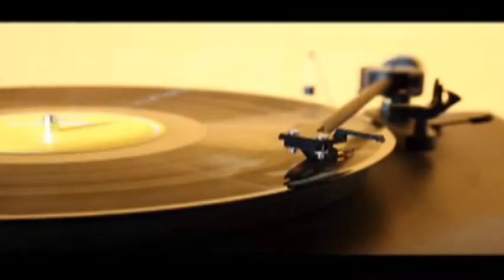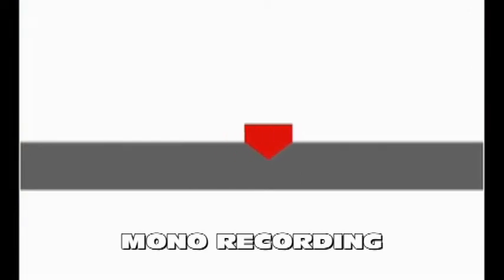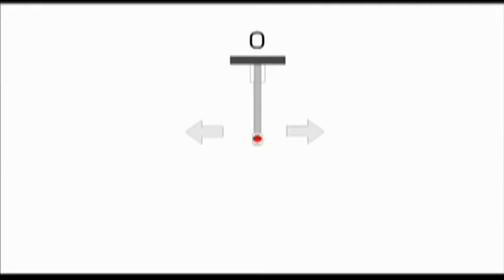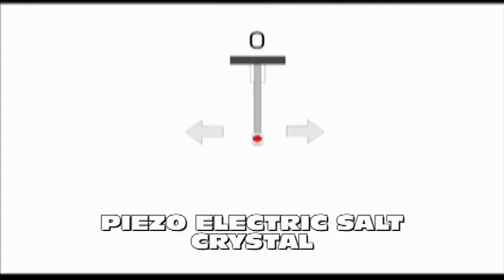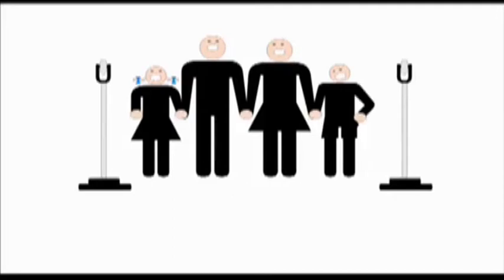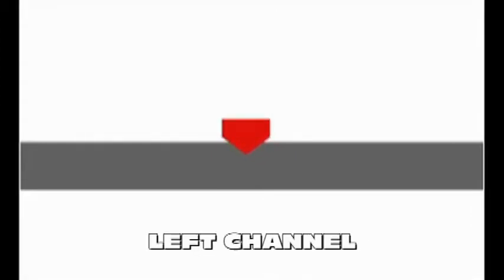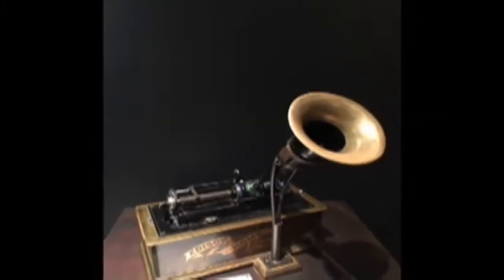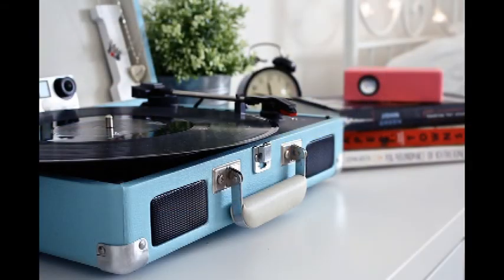How a record player works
How does a record player work? How can music be stored as a wavy groove on the surface of a record? Simple explanation using animation to show how mono and stereo music was recorded in the past.